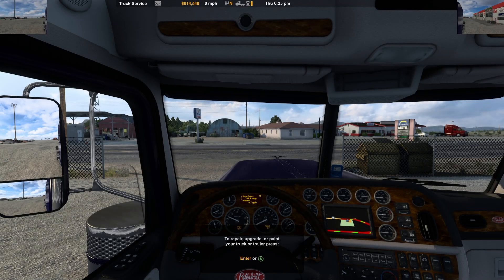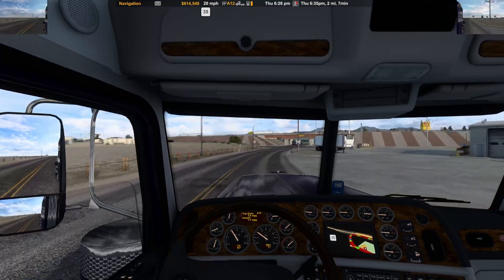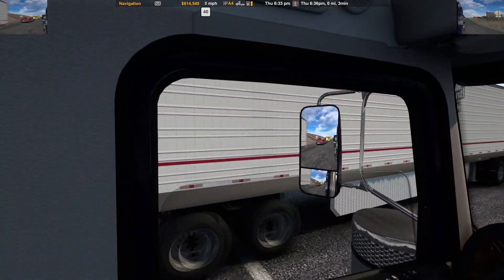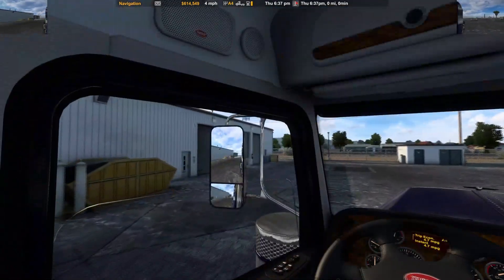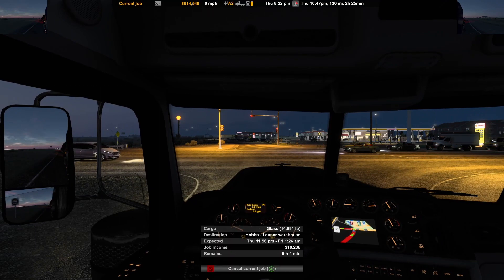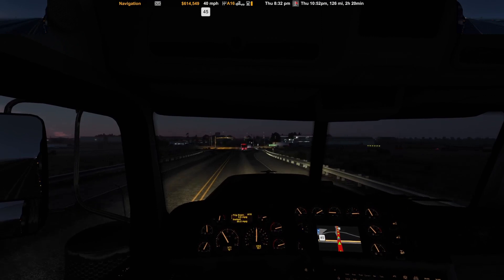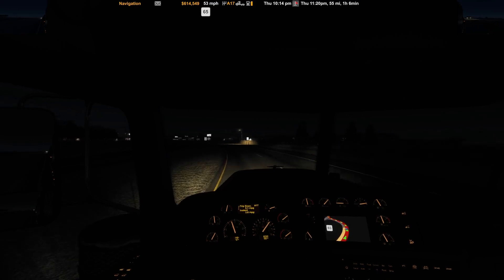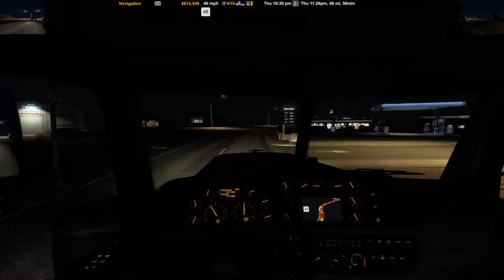Van Horn, TX to Hobbs, NM in American Truck Simulator! #4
We are traveling to New Mexico in this haul. Enjoy beautiful night views and random information about my cat that nobody asked for!